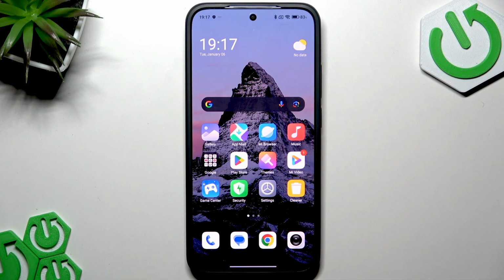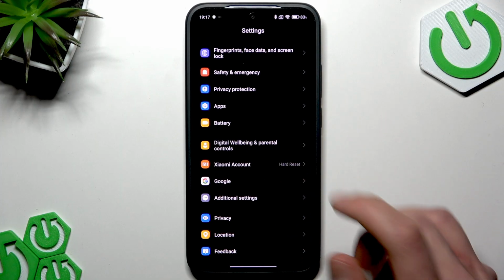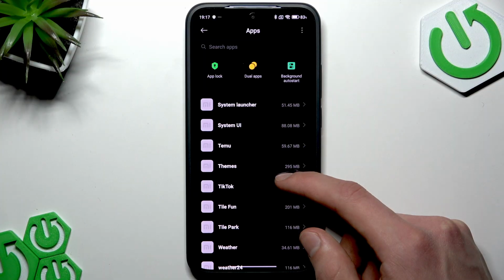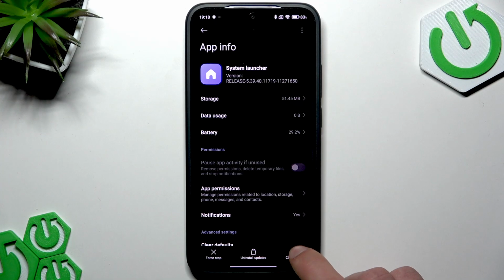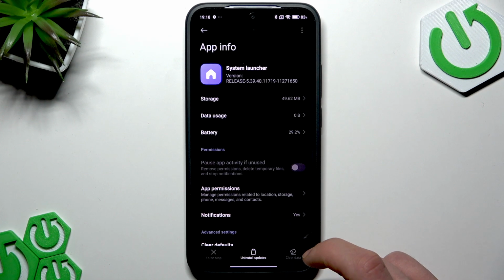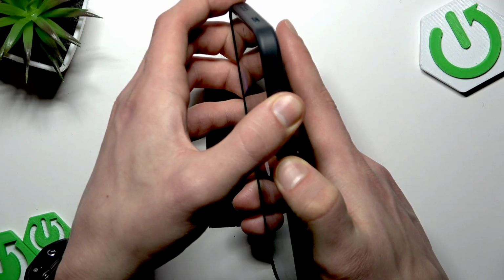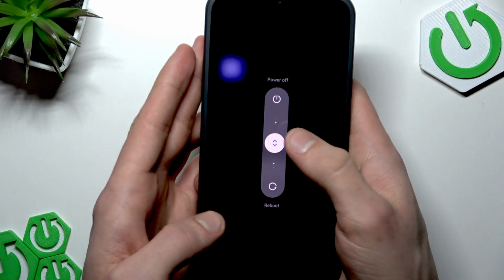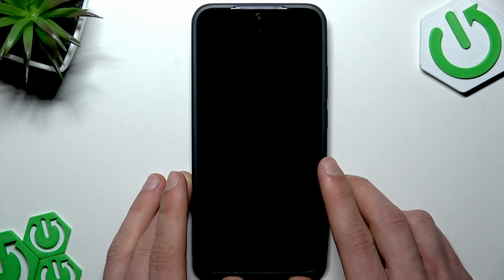REDMI Note 15 Pro 5G - How to Fix 'System UI isn't responding' Error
Having a "System UI isn't responding" error on your REDMI Note 15 Pro 5G is annoying, but you can often fix it quickly. In this video I show a simple, safe method: open Settings → Apps, find the System Launcher (System UI) app, clear its cache and all data, then restart the phone. These steps usually restore the UI without needing a factory reset and work for many Android UI crashes on REDMI and similar phones. Follow along to learn exactly where to tap and how to reboot properly so the error stops.

How to fix 'System UI isn't responding' on REDMI Note 15 Pro 5G?
How to clear System Launcher data on REDMI Note 15 Pro 5G?
How to restart REDMI Note 15 Pro 5G when System UI is not responding?

0:00 Intro - problem explained
0:08 Open Settings and go to Apps
0:27 Find System Launcher (System UI) and clear data/cache
0:49 Restart phone (Power + Volume Up) and swipe to reboot
0:55 Final check - confirm the error is fixed